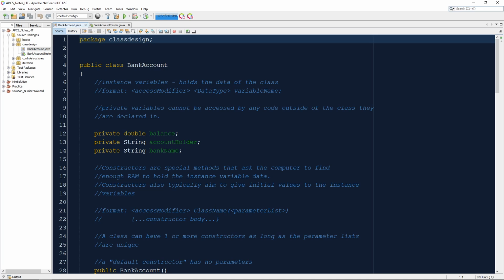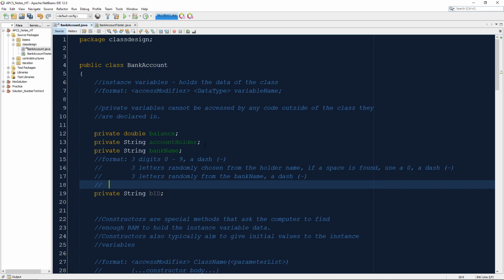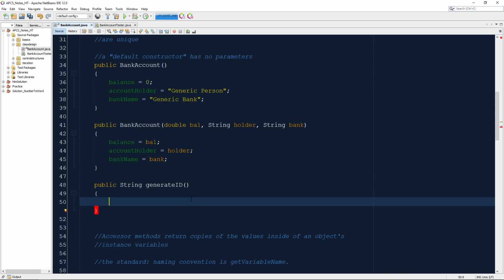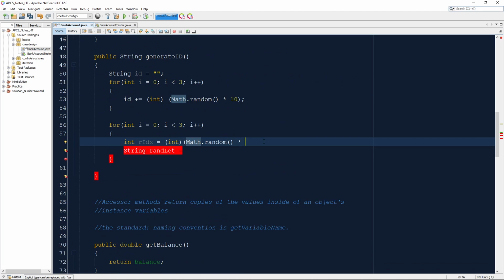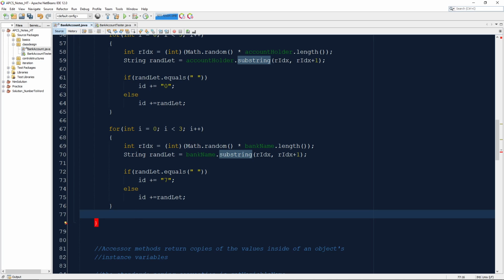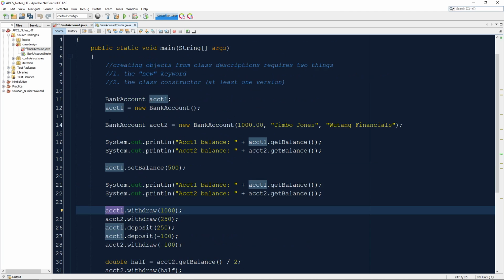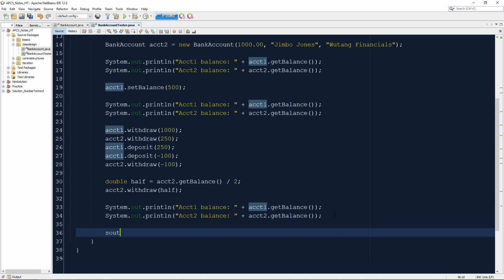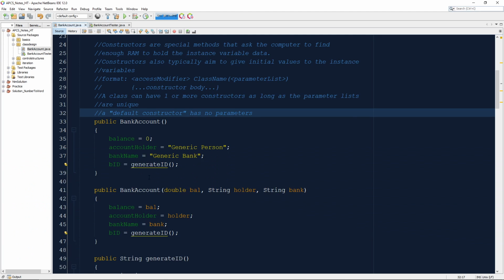Class Design - Static Variables